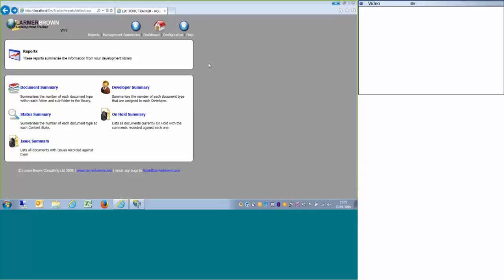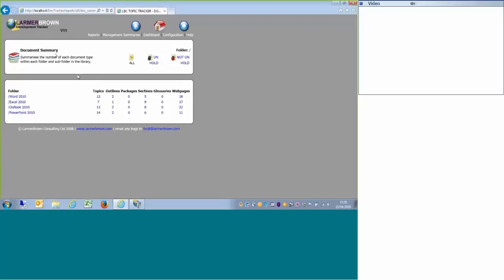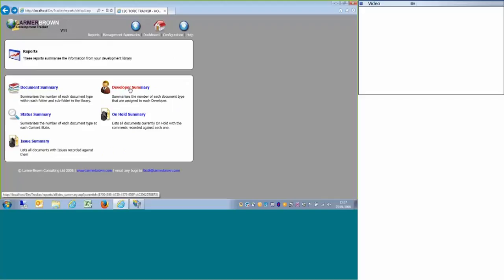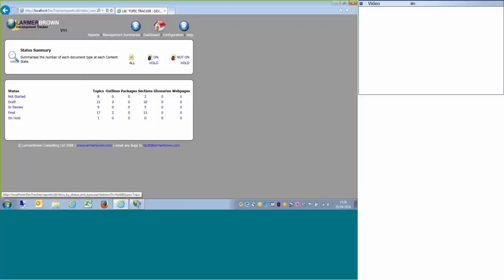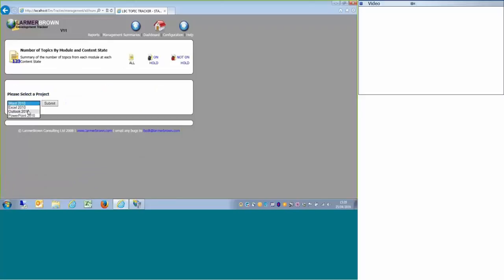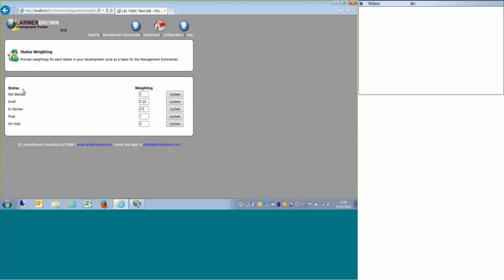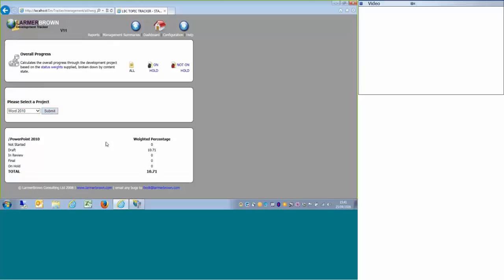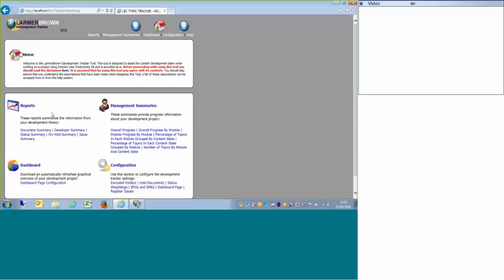Larmer Brown Development Tracker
This video provides a short overview of Larmer Brown's Development Tracker tool for Oracle User Productivity Kit. The Development Tracker provides Project Teams with real time reports by continually interrogating the UPK database, quickly identifying bottlenecks and/or content shortfalls within the development program